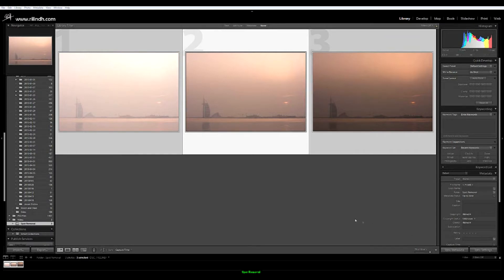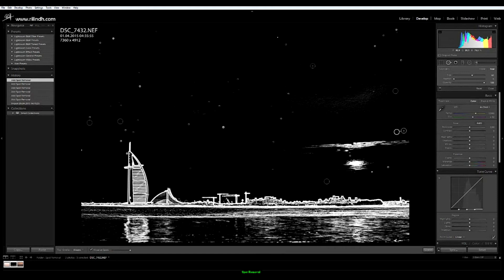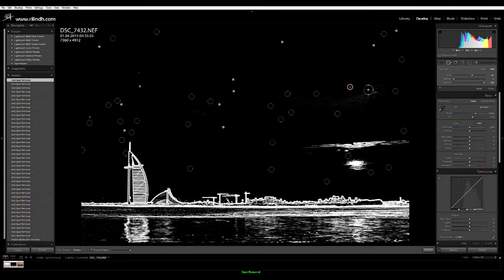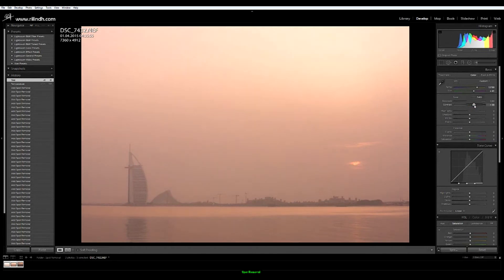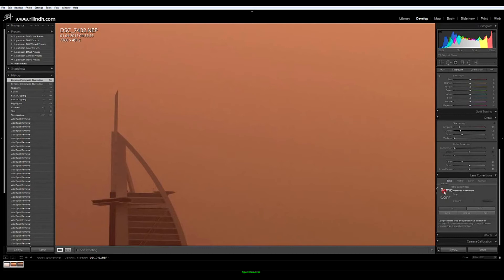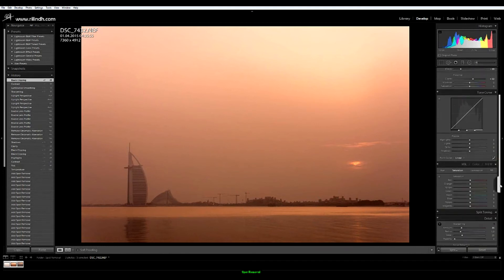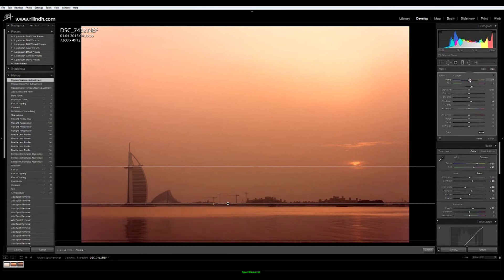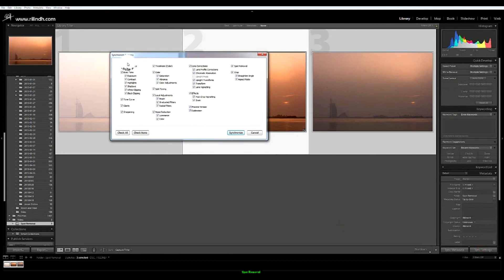Lightroom CC Spot Removal Tip&Trick (Lightroom #1)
The first Lightroom video, from my upcoming series of free tutorials

I am planing to share them on a weekly basis, starting with lightroom and continuing with, photoshop, camera, settings, gear, travel, and much more :)